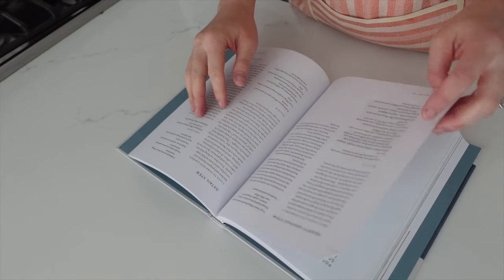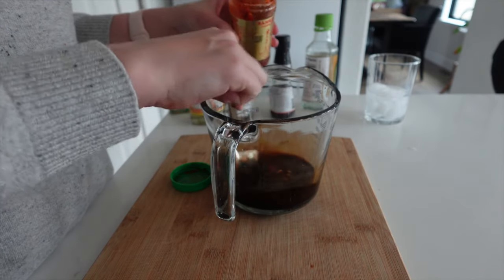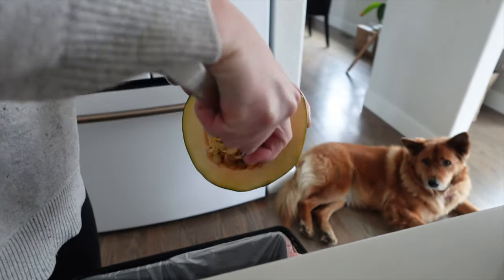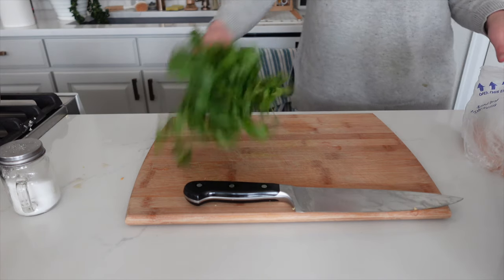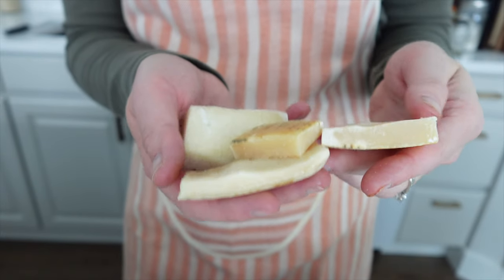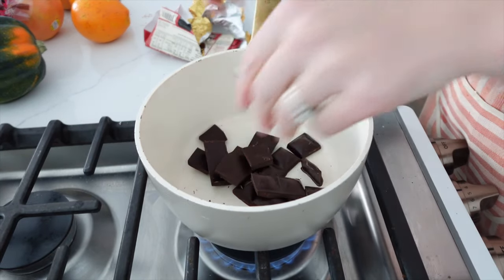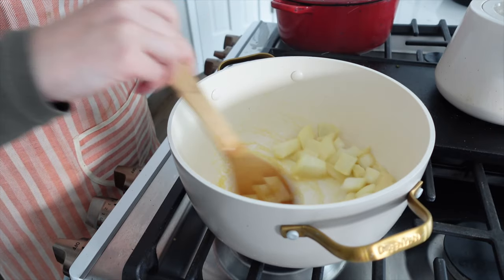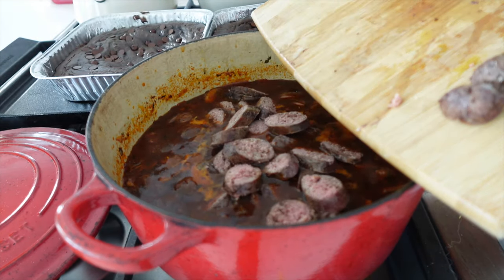Two new babies in one week! What I cook for new mamas as a dietitian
My little sister and one of my best friends had their babies in the same week! Join me as I cook some nourishing meals for the new families, and start celebrating the cozy Christmas season with mine.

NEW TO PLANT-FORWARD? Steal my strategy for eating 90% plants of a weekly basis with my FREE GUIDE "Creating Your First Plant-Forward Meal Plan" here:

RECIPES

The First Forty Days: The Essential Art of Nourishing the New Mother
(contains the recipes for hearty sausage stew, anti-inflammatory vegetable stew and almond butter brownies)

Ready to finally focus on nourishment to lose weight with less effort?

Join me for a FREE 60-minute training, "Transform Your Metabolism with Plants: 5 Proven Strategies to Get Leaner with Less Effort".

In this class, I'll teach you...
- Why optimizing your "calories out" with plant foods is the missing key to unlocking a leaner body with less effort
- How you're sabotaging your metabolism (probably by doing things that you think are boosting it)
- The 5 detailed steps you need to know to burn more calories daily (and that my paying clients swear by to maintain their 20, 30, 40+ lb weight loss)

Join the waitlist to get free, instant access when the training opens in January 2024